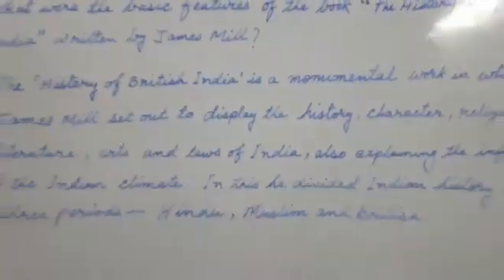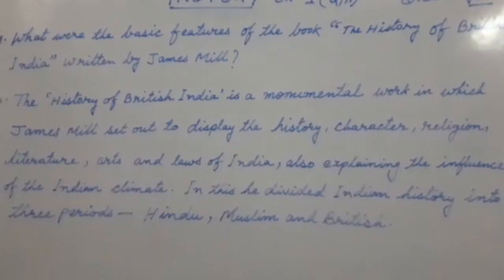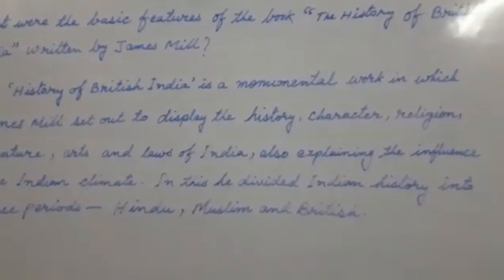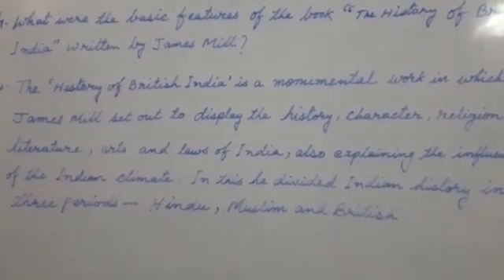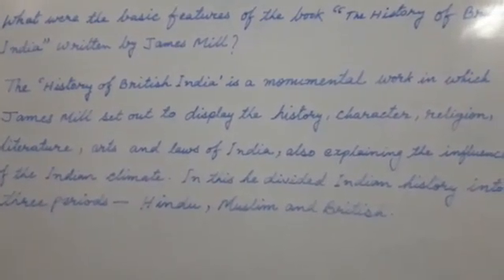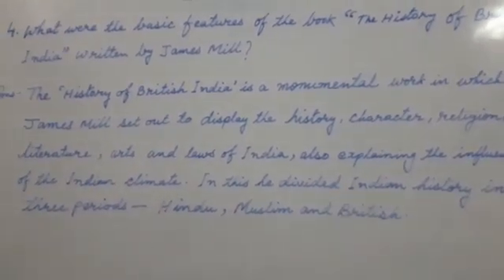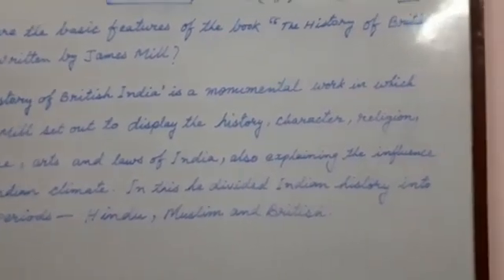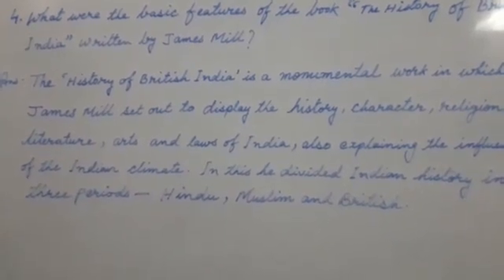Std-8, History, ch-1, Q/A 14/5/20